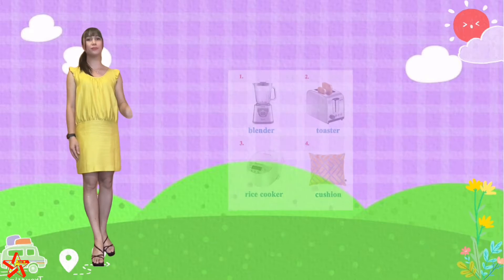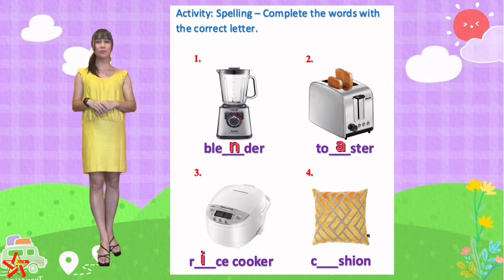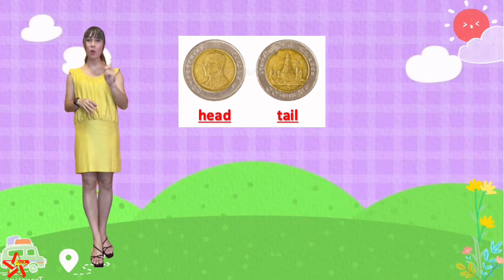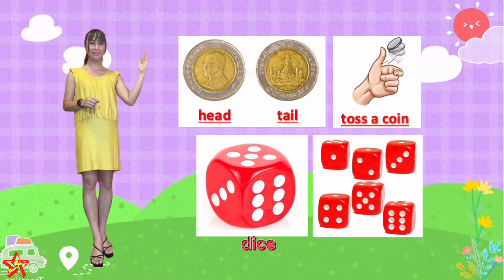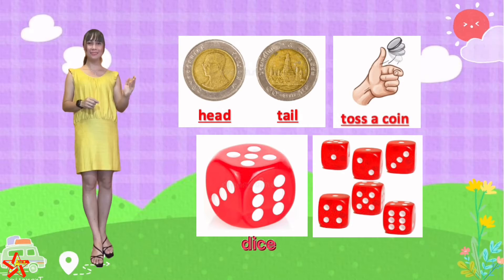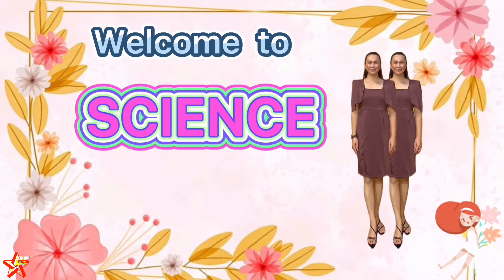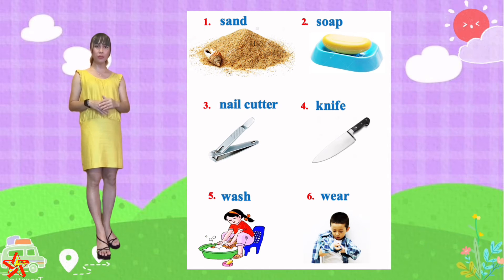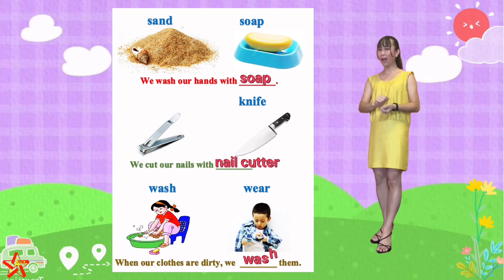Week 12 (Day 2) - Common Household Items, Chance (Probability) and Prediction, Personal Hygiene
Common Household Items (blender, rice cooker, toaster and cushion), Unit 7: Chance (Probability) and Prediction, Personal Hygiene